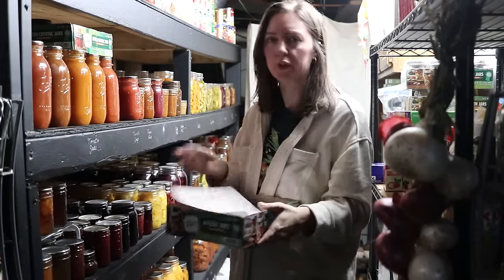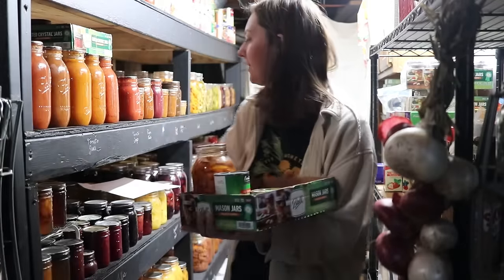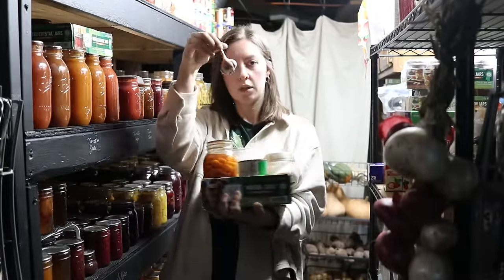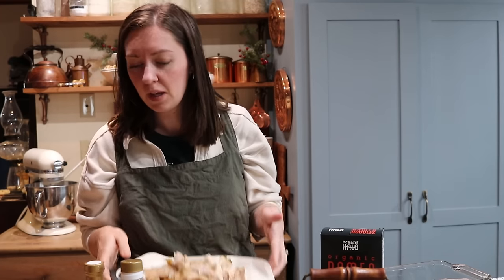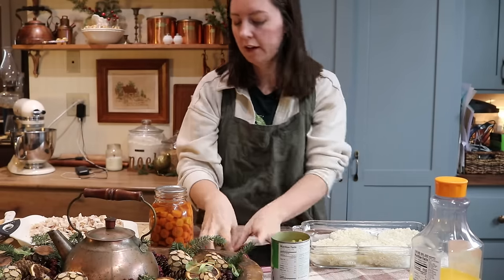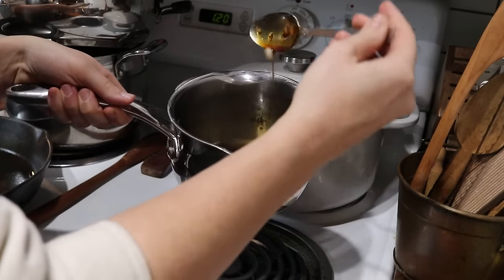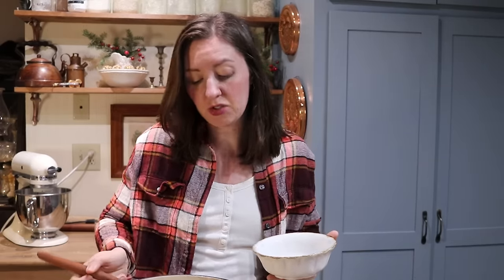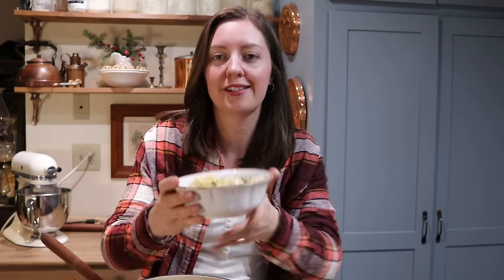Quick & Easy One Pot Meals for Busy Mamas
Hello Friend, Today we are in the Homestead Kitchen making 30 minute, one pot meals your family will love AND that are good for them too! These Nutritious, Quick and Delicious Recipes are perfect for when you are short on time but don't want to compromise on the quality of the prepared food. Enjoy!

Kelsey

Items used in this video:
Highlands Tartan Plaid Throw
Tartan Plaid Pillow Covers
Red Velvet Pillow Covers
Houndstooth Throw
Bottle Brush Trees
Red Velvet Ribbon
Twinkle Lights
Fringe Pillow Covers
Knit Stockings

(You don't need to purchase anything from my storefront, but by clicking this link and purchasing things already in your cart, I will receive a small commission, at no extra cost to you!)
Links to my favorite kitchen items:
freezer containers
Mason Jar Pour Spout
Immersion Blender
All New Ball Book of Canning and Preserving
Ball Complete Book of Home Preserving
Canning Tool Kit
All American Canner
Presto Pressure Canner
Stainless Steel Mixing Bowls
Kitchen Scale
Copper Measuring Cups and Spoons
French Rolling Pin
Label Maker
Plastic Mason jar lids
Danish Dough Whisk
Egg Holder
Canning Tool Kit
All American Canner
Presto Pressure Canner
Crock Pot
Kitchen Thermometer
Cheese Cloth
Wooden Cooking Utensils: I can't find the ones I have but these are similar!
Pie plates
Waffle Maker: The one I have isn't made anymore, but here is another with good reviews and has a smaller profile!
Silicone muffin pan
Cast Iron Skillet
Electric Roaster Mine isn't in stock right now!

Roasted Red Pepper Cheesy Pasta
1 lb Italian sausage
2 cloves garlic
1 tablespoon olive oil
1 ½ cups milk
1 ½ cups chicken broth
1 16 oz jar red pepper pesto or roasted red peppers blended
4 oz fontina, goat or ricotta cheese
½ cup grated parmesan
Salt and pepper, to taste
2 handfuls fresh spinach
12 oz pasta of your choice